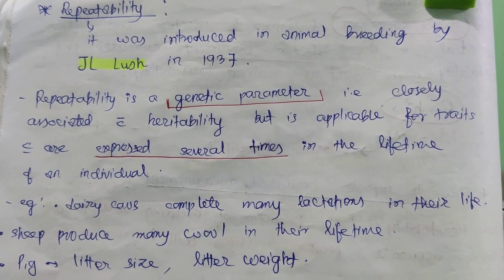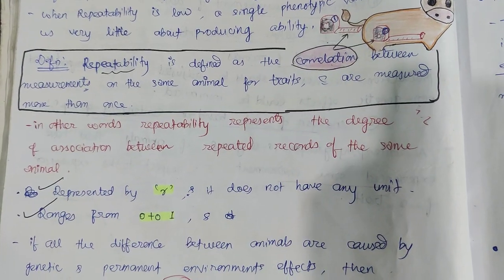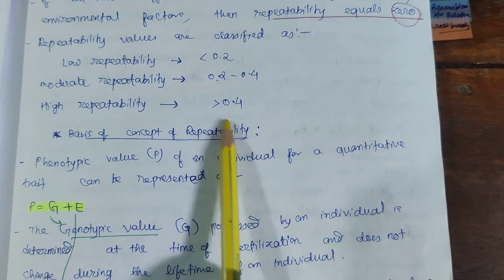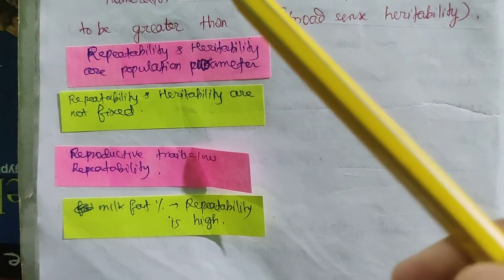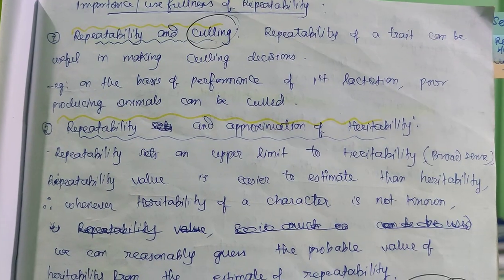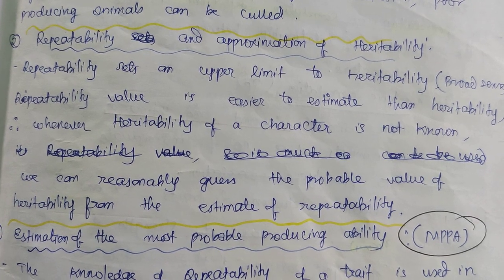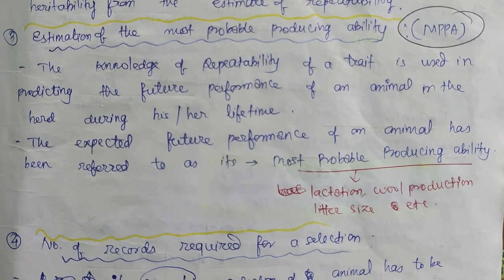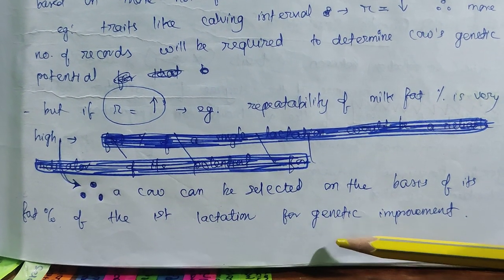Repeatability- handwritten notes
@Animals Home
@Animal Aid Unlimited, India
@Let's Crack UPSC CSE
@Veterinary Secrets
@Ali Veterinary Wisdom
@Study IQ IAS
@Drishti IAS : English
@CBS Evening News
@cbseclass videos
@SLICK SLIME SAM - DIY, Comedy, Science